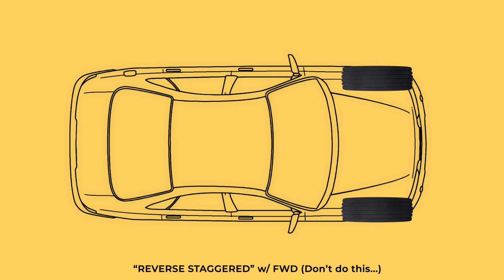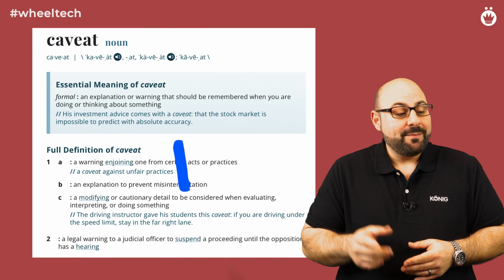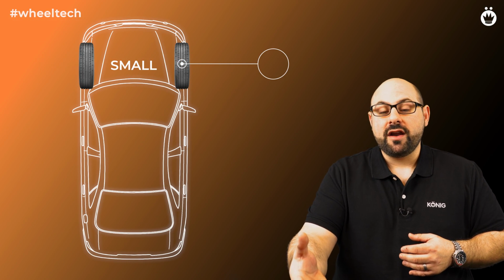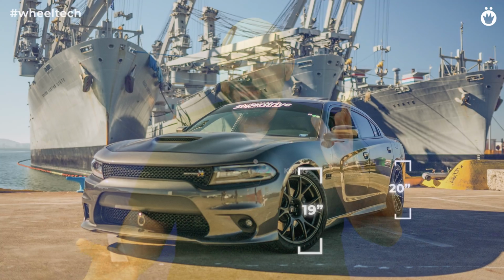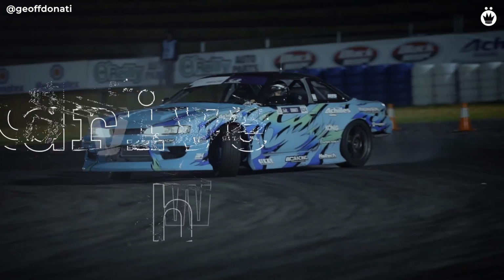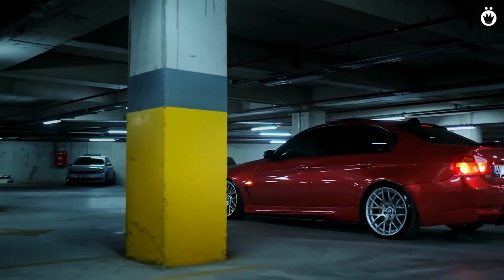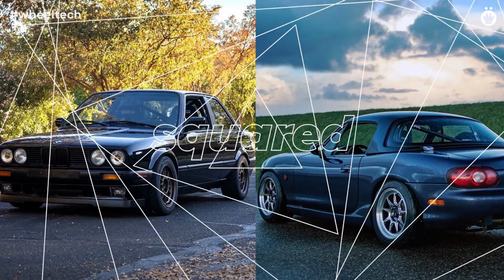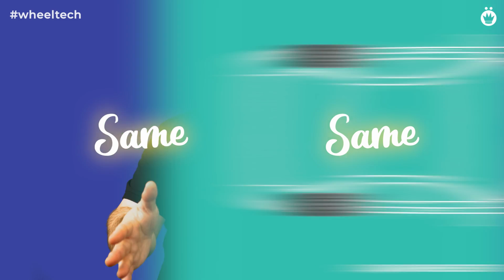THE WRONG SETUP CAUSES ISSUES...! Square vs. Staggered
Wanna step up the sizing on your wheel setup, but not sure where to start? Square setup. ? Staggered setup. ? Grab that popcorn, we're explaining some key things to know in this week's episode of Wheel Tech: Staggered Wheel Fitments vs Square Wheel Fitments.

Thank you for tuning in! We hope you enjoy it!

GOT WHEEL TECH QUESTIONS? CHECK OUT SOME OF OUR OTHER WHEEL TECH VIDEOS

We go live on YOUTUBE every Wednesday at 3pm to answer specific questions and record our Wheel Wednesday podcast!  Join us!

Konig Instagram: ► Instagram.com/konigwheelsusa
Scott's Instagram: ► Instagram.com/scott_konig